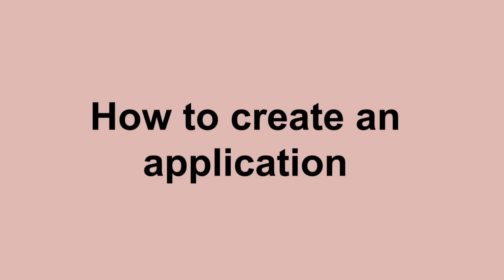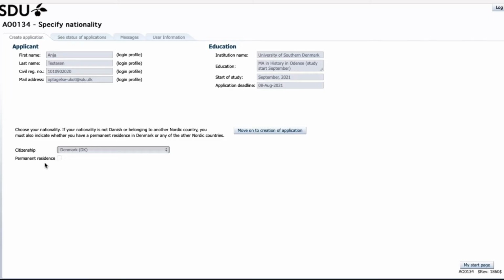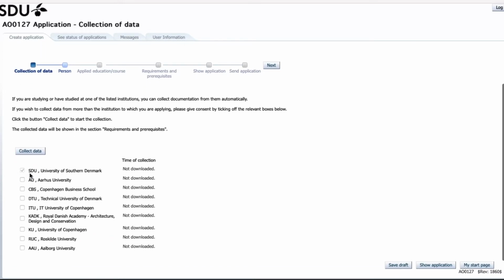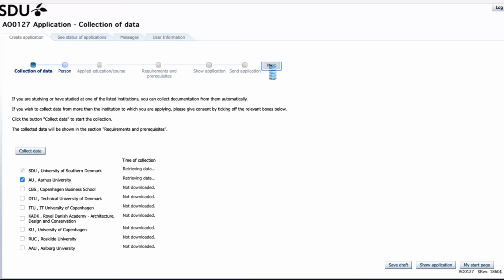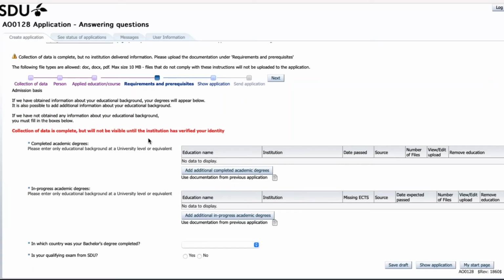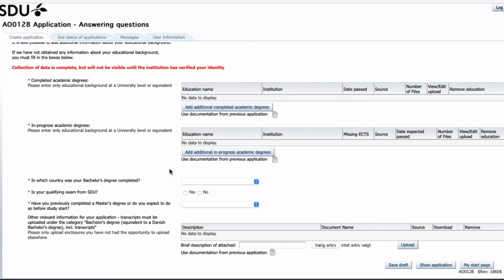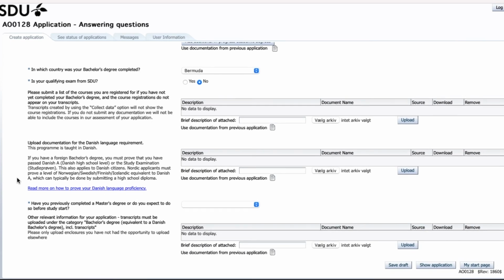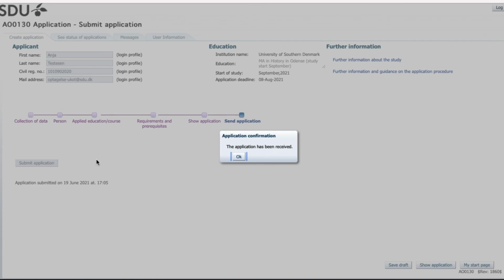How to create an application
A guide to creating an application for a Master's degree at SDU